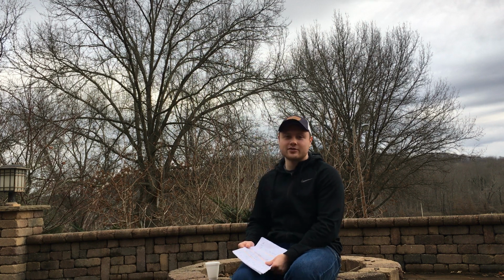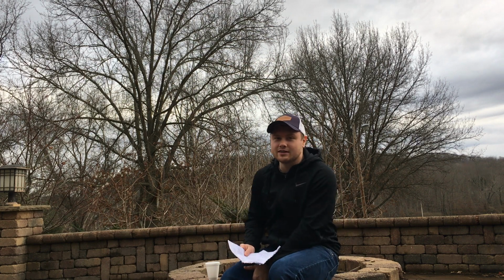Cadillac Eldorado History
The Cadillac Eldorado was the top of the Cadillac line back then. The model went from yrs. 1952 to 2002. There were 12 Generations.

1st Gen was the 1953 convertible. I mentioned in video that the Cadillac Series 62 Eldorado joined the Oldsmobile 98 Fiesta, and Buick Roadmaster Skylark as top-of-the-line, limited-production specialty convertible, in 1953 by G.M. If you take a look at all pics of the models, they all look similar.
331 cu in 5.4 L Cadillac V8 - 4-speed Hydra-Matic. The Hydramatic was the first mass-produced fully automatic transmission.

2nd Gen- 1954 to 1956.
331 cu in 5.4 L V8
365 cu in 6.0 L V8 with the 4-speed Hydra-Matic.
yr. 1956- hardtop coupe version was released.

3rd Gen - 1957 to 1958
1957- both Biarritz convertible and Seville hardtop body styles.
365 cu in 6.0 L V8, 4-speed Hydra-Matic.
1957 the Brougham was released.
GM was promoting their 50th year of production!

4th Gen - 1959 to 1960
390 cu in 6.4 L V8 4-speed Hydra-Matic.
In 1959, the Series 62 became the Series 6200 - 2 Door
Series 6900 - 4 Door.

5th Gen - 1961 to 1962
The Eldorado Biarritz convertible was reclassified as a subseries of the De Ville.

6th Gen - 1963 to 1964
The Eldorado Biarritz joined the Cadillac Sixty Special and the Cadillac Series 75 as the only Cadillac models with Fleetwood bodies.
390 cu in 6.4 L V8
429 cu in 7.0 L V8
1963 - 4-speed Hydra-Matic
1964 - 3-speed TH-400, automatic.

7th Gen - 1965 to 1966
The 1965, Eldorado gained Cadillac's Fleetwood design, and was marketed as the Fleetwood Eldorado, similar to the Fleetwood Series 75 and the Fleetwood Sixty Special.
429 cu in 7.0 L V8
Transmission - 3-speed Turbo-Hydramatic.

8th Gen - 1967 to 1970
429 cu in 7.03 L V8 - only the 1967.
472 cu in 7.7 L V8 was introduced in 1968.
500 cu in 8.2 L V8 was introduced in 1970.

9th Gen - 1971 to 1978
The Eldorado was the official race car for the Indianapolis 500 in 1973.
500 cu in 8.2 L V8 from 1971 to 1976
425 cu in 7.0 L V8 from 1977 to 1978
The 1976 was the last year for the convertible.

10th Gen - 1979 to 1985
Multiple engine options,
4.1 L V6
4.1 L V8
5.7 L V8
5.7 L V8 diesel
6.0 L V8
Transmission
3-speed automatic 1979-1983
4-speed w/electronic overdrive 1984–1985

11th Gen 1986 to 1991
They got smaller because of the rise in fuel prices.
4.1 L V8 - 86 to 87
4.5 L V8 - 88 to 90
4.9 L V8 1991
4-speed auto

12 Gen 1992 to 2002
4.9 L V8 from 92–93
4.6 L V8 from 93–02
4.6 L V8 from 94-02
4 speed auto

I have a passion for vehicles, especially classics, American muscle, luxury, and trucks. It was fun putting this together and learning a little bit of history on this true gem!